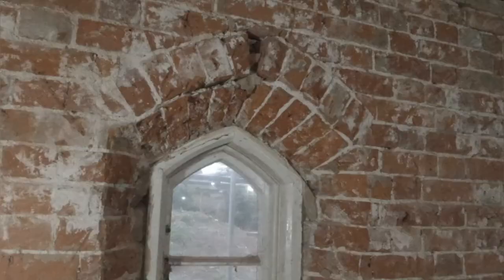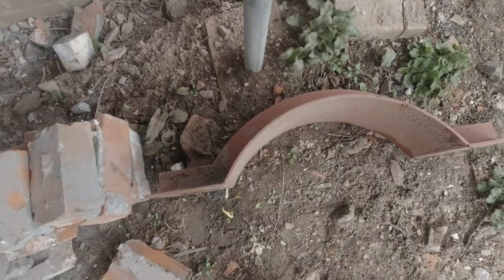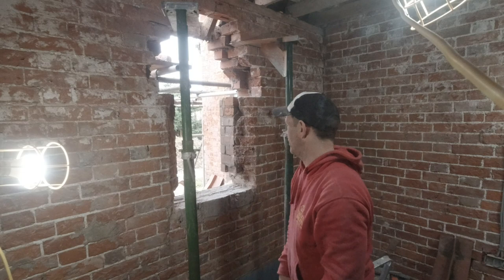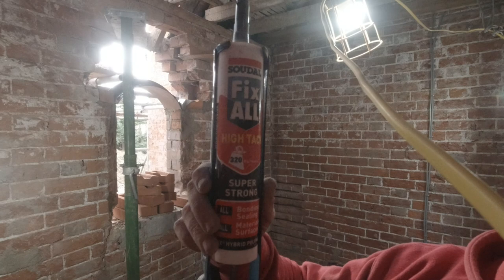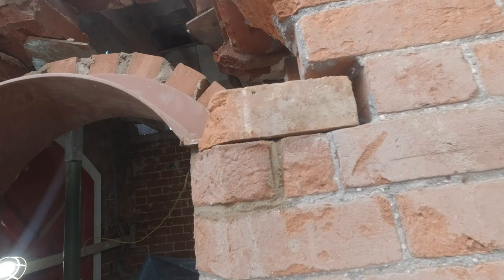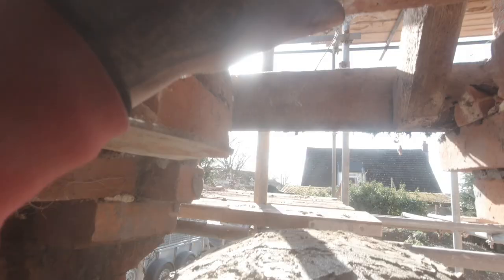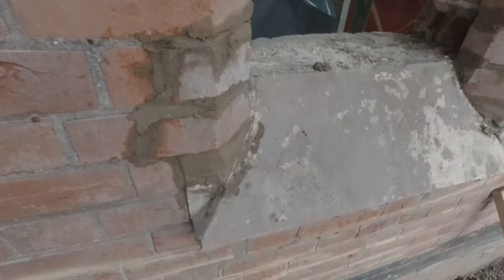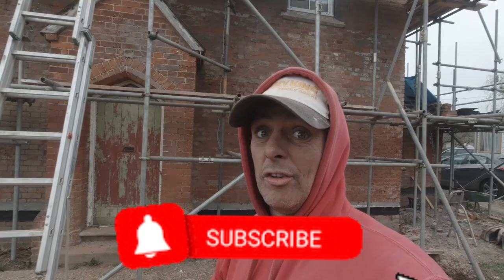Bricklaying - renewing a arch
as you can imagine. this video wasn't cheap.
oioioioioioioioioioioi

I'LL CATCH YOU IN THE NEXT ONE.